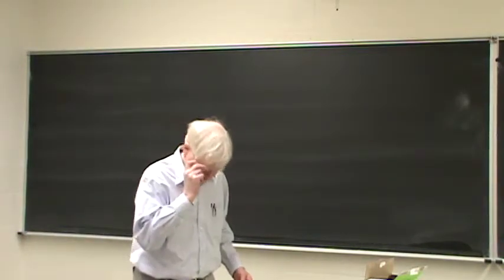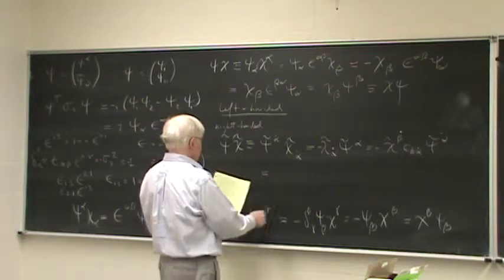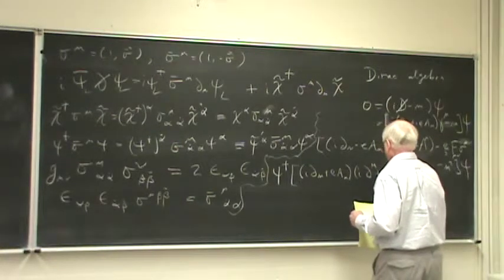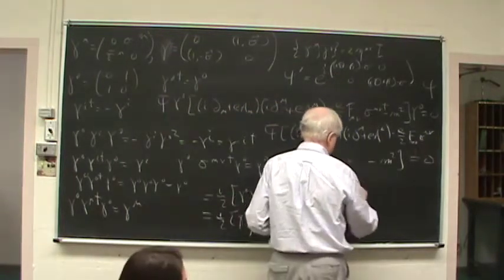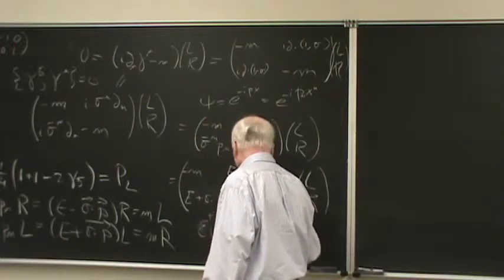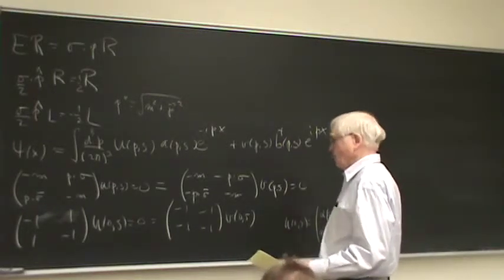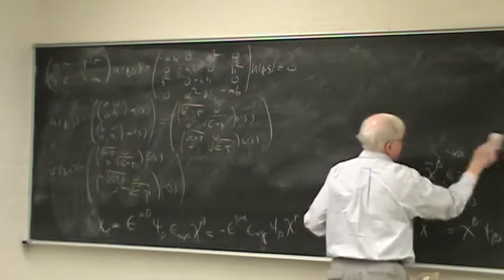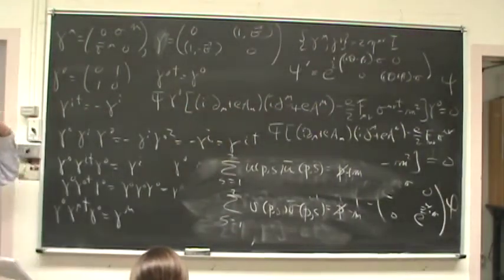lecture22 110314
Left- and right-handed spin-one-half fields, Dirac spinors